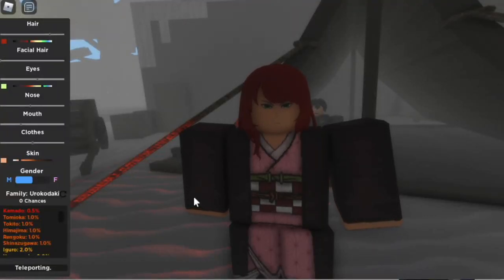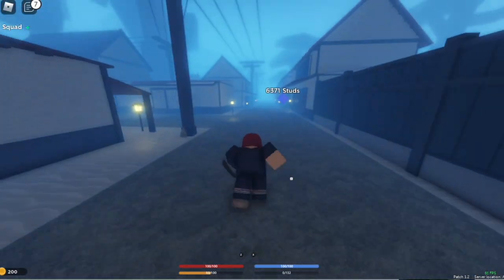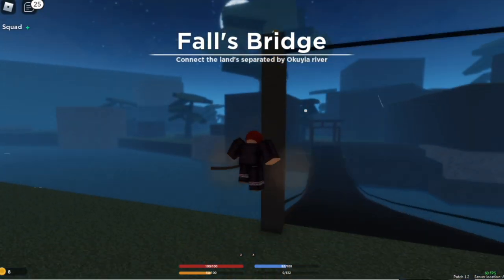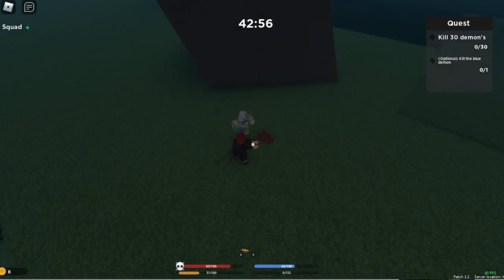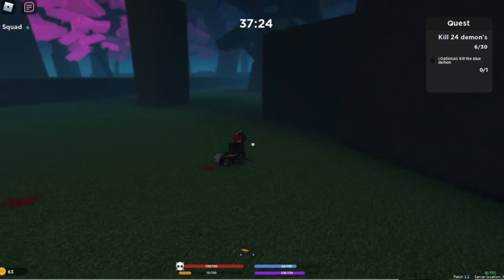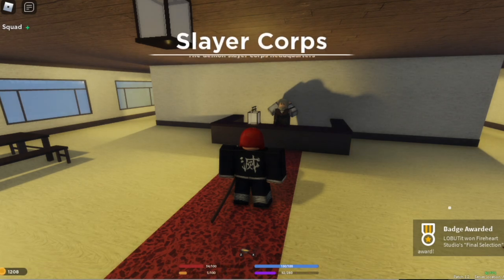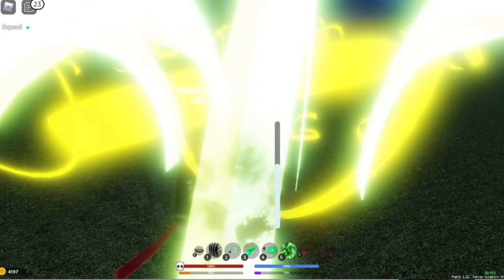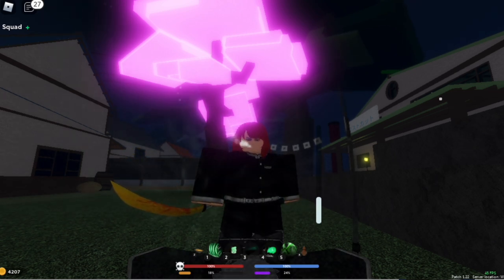NOOB to DEMON SLAYER|Solo Final selection|Unlock BREATHING STYLE|DemonFALL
FULL GUIDE lvl 1 SOLO selection finish and unlock breathing style